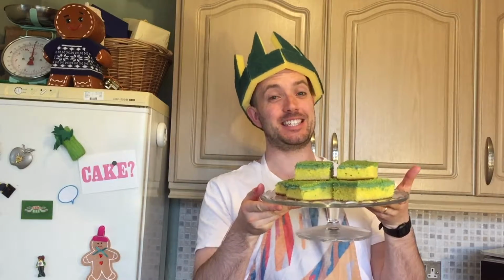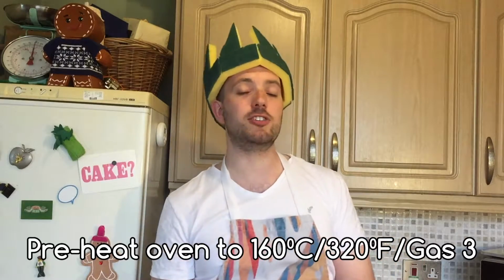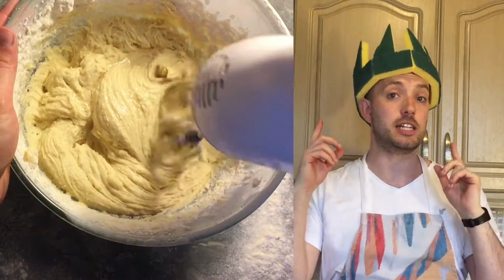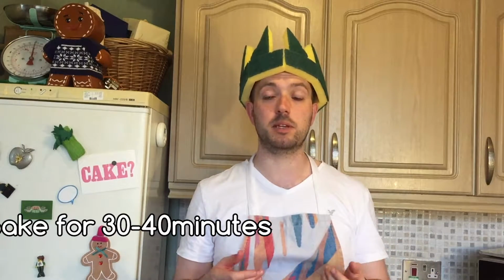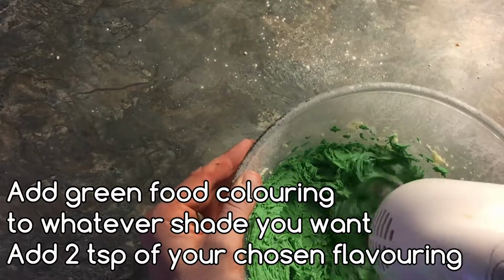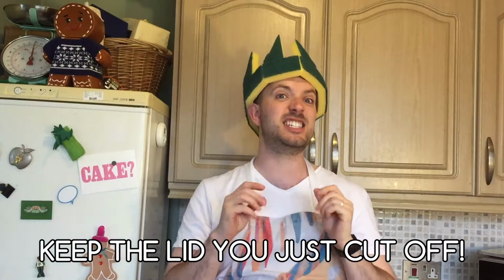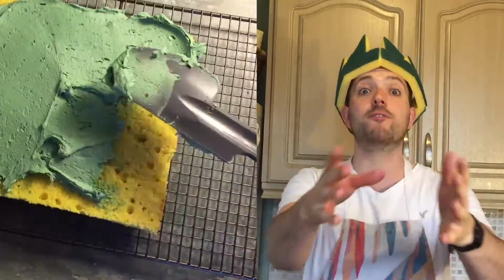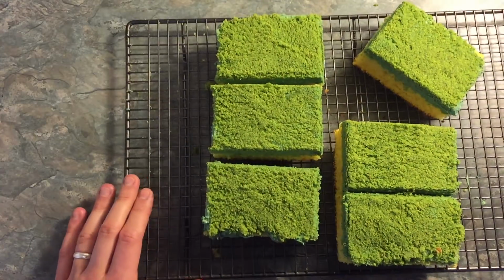MonetXChange Sponge Cakes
Get your Drag race snacks at the ready and may the best sponge cake WIN!

for delicious recipes and gorgeous bakes.

If you need to get any baking utensils, look no further than Iced Jems